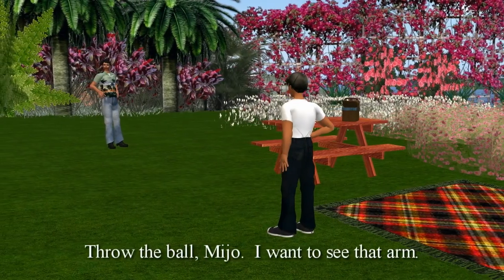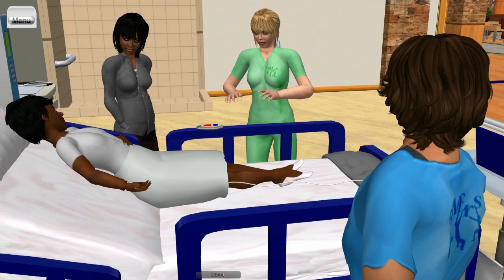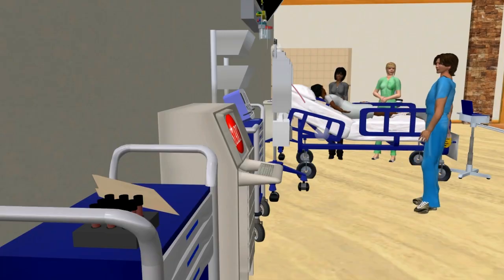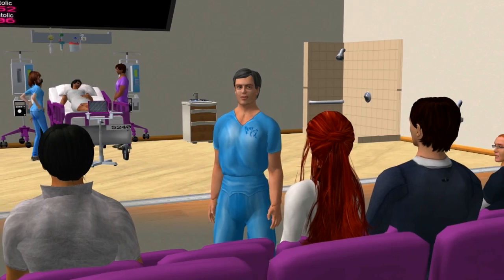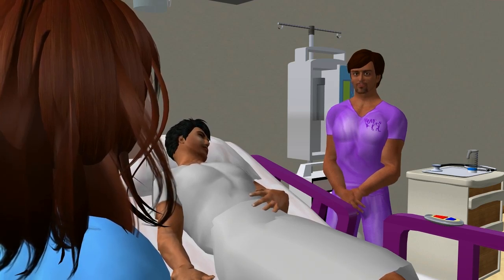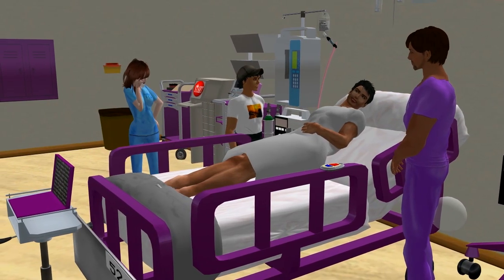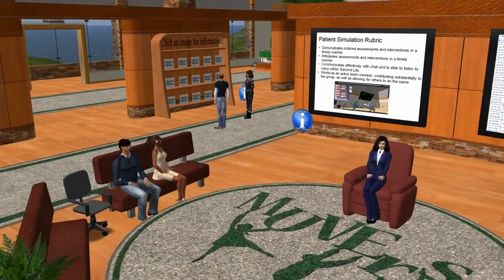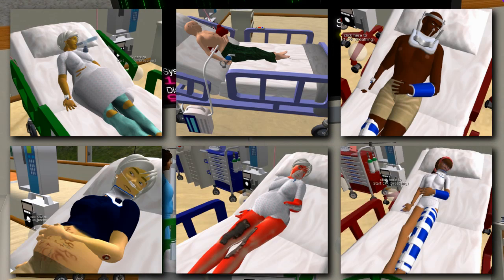MUVE Market - Virtual Patient Care Simulation Lab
MUVE Market Virtual Patient Care Simulation Lab is an outstanding platform for medical training.  Here is a compelling and detailed video that highlights some of the great features they offer and which are made possible in the Virtual World of Second Life.